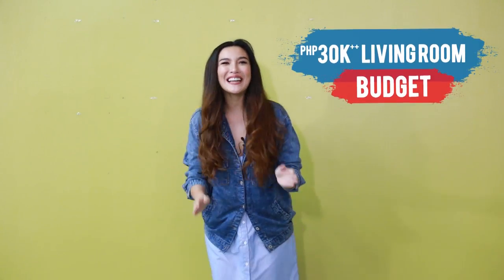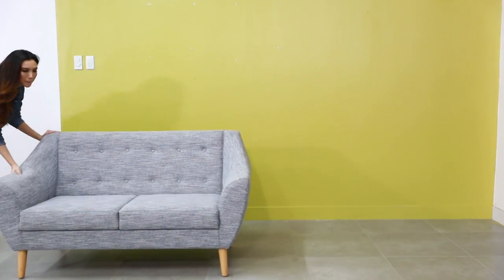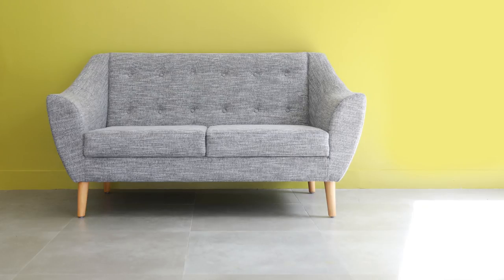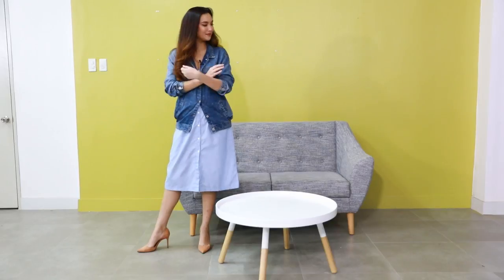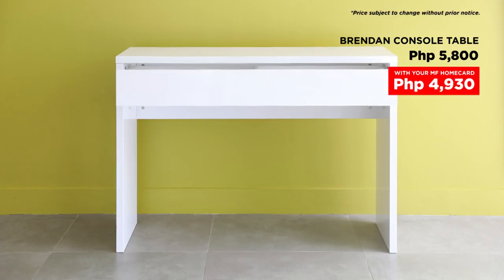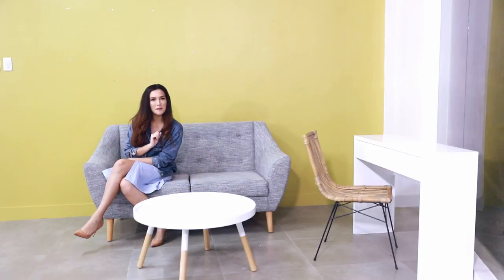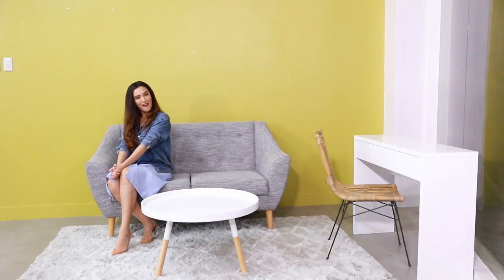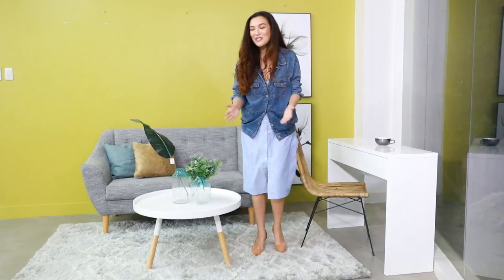Php 30K++ Living Room Budget - Mandaue Foam Home TV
We're taking the budget to a whole new level giving you options for your livingroom while working with a Php 30k ++ budget!

Discounted prices:
Daisy 2 seater sofa – Php 11, 200.00
Callie center table – Php 2,890.00
Brendan console table – Php 4,930.00
Jennifer Rattan accent chair – Php 2,125.00
AWM- 15613 Tupted Carpet 160x250cm – Php 5,610.00
CX3836-2 Blue Top Glass Vase 18cm – Php 212.50
CX3831-2 Blue Top glass Vase 25 cm – Php 263.50
AS-AC-0062 Blue Throw Pillow case – Php 92.65
R0037-H1329-2 Rabbit Fur Beige Throw Case – Php 152.15
WT16-PB0459 Monochrome Flower 60x90 cm -  Php 739.50 each